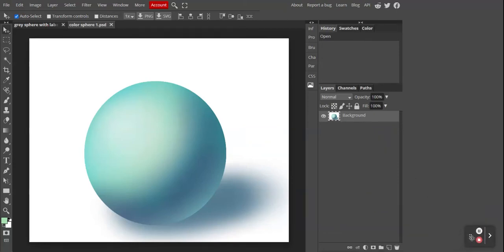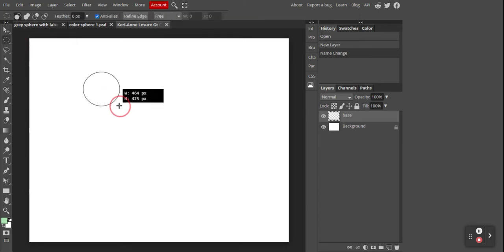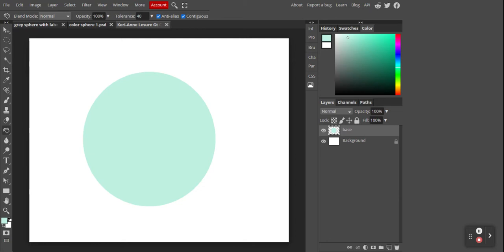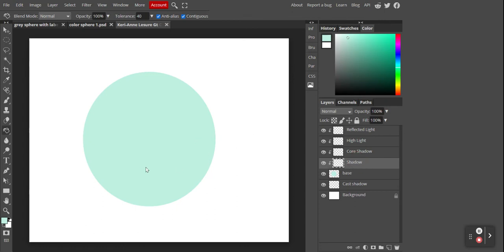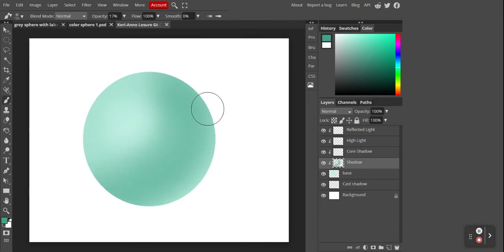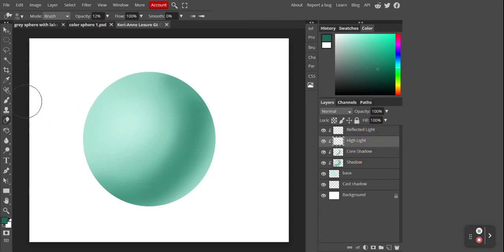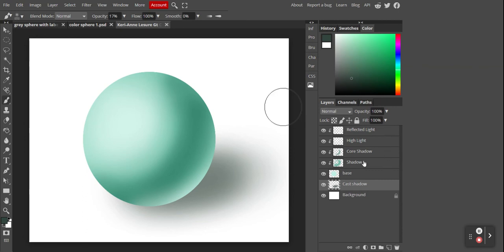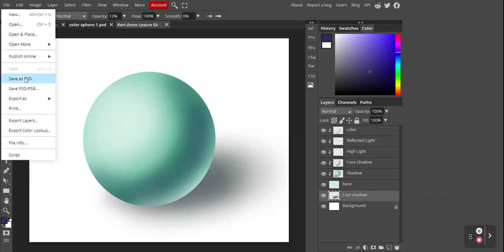Colored Sphere Painting in Photopea